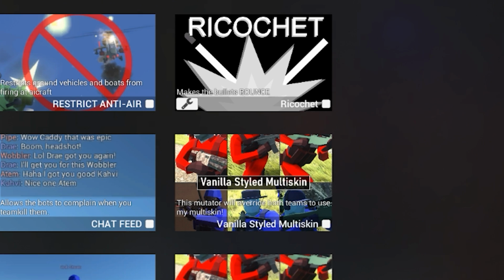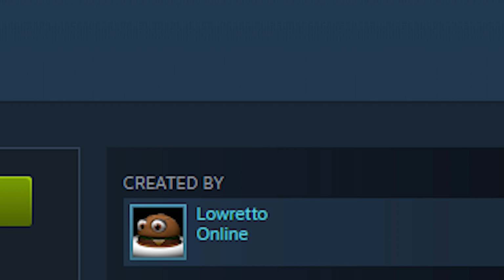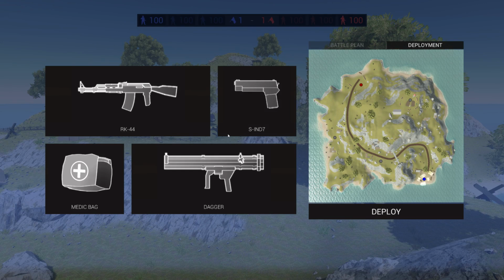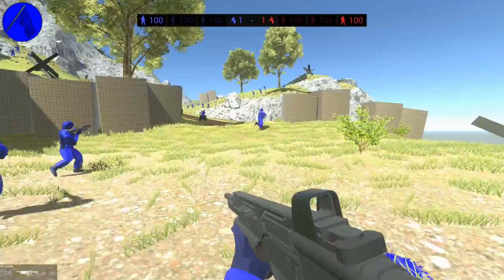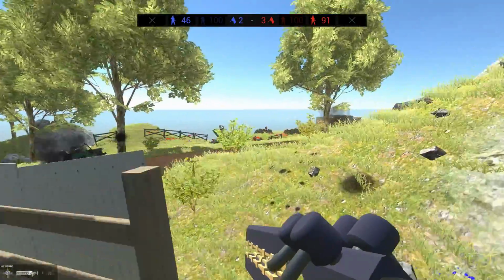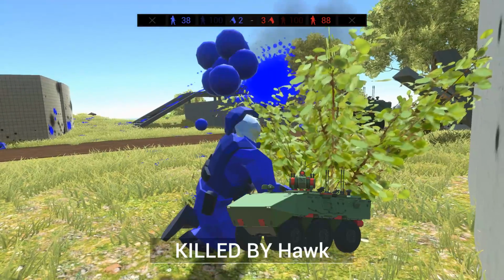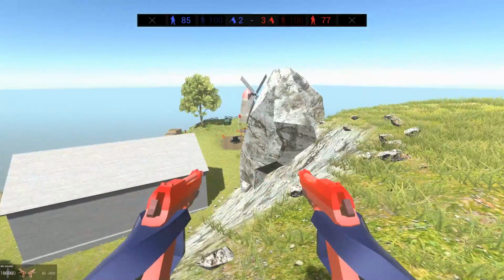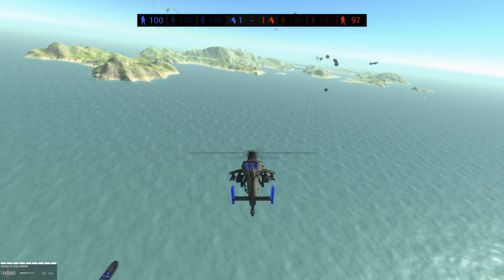Ravenfield but Every Shot RICOCHETS (Ravenfield Mod Gameplay)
Welcome back to Ravenfield! Today we'll be trying out the new ricochet mod in Ravenfield, and its insanely fun.